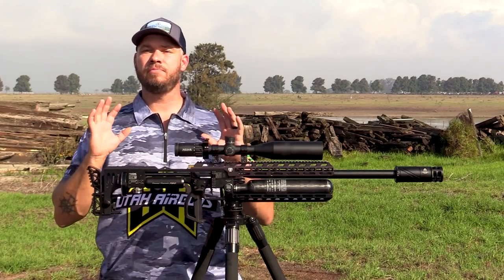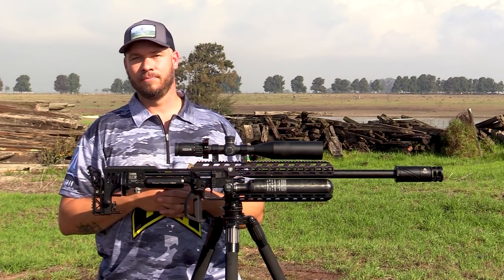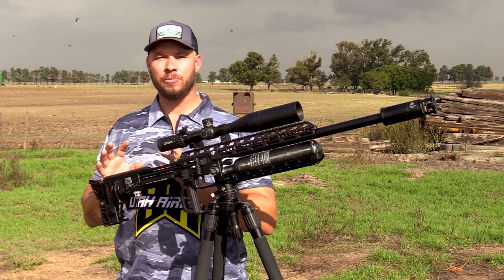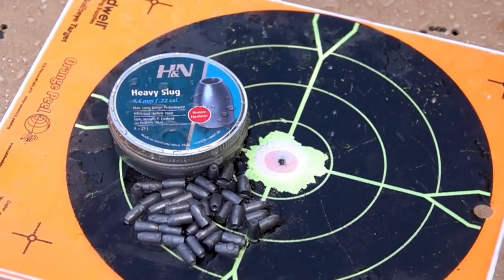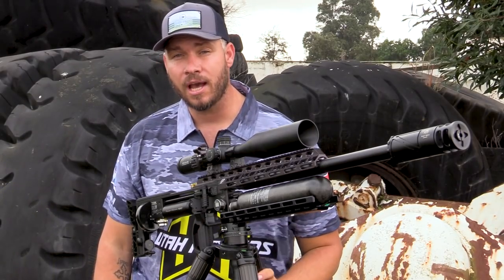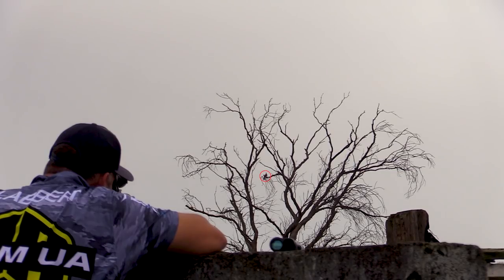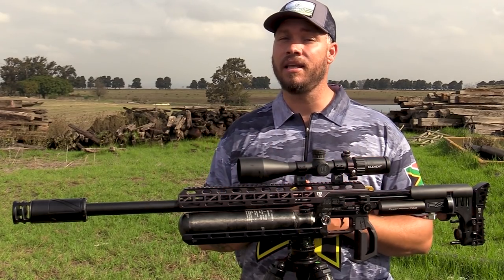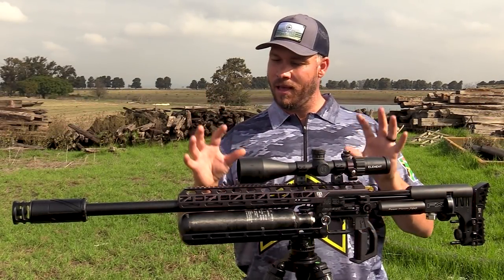AIR GUN HUNTING EVOLUTION WITH FX IMPACT M3 I LONG RANGE AIR GUN HUNTING I FX IMPACT UPGRADES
Air gun hunting evolution with the Fx Impact has come a long way. A few years back long range air gun hunting was not doable with a air gun, but with the Fx Impact evolving for air gun hunting and newer air gun hunting slugs making a appearance on the market it is now possible. As a pro air gun hunting marksman i believe in evolution of air guns and air gun ammo. For competitive air gun shooting its also a huge step opening new shooting disciplines for shooters. In this video i discuss the latest advancements on the Fx Impact M3 for Fx Airguns for air gun hunting and shooting. Fx Airguns is always working on new advancements on the air guns and as myself being part of the research and development team i share the passion taking air gun hunting forward and making air gun shooting more enjoyable for future generation air gun shooters or air gun hunters. In this video i display long range air gun hunting taking clean ethical shots on pest birds on a farm that has big problems with pest birds. The high end air gun hunting slugs i use is from HN Sports and is also the latest advancements in air gun hunting. I co designed the latest range of heavy slugs with HN Sports and i focused all my energy into making the perfect air gun hunting slug to deliver the maximum impact on target with high end accuracy. As a professional air gun hunter and air gun shooting competitor i believe the key to great shooting is to use the best air gun hunting equipment possible to give you the results needed to do ethical clean air gun hunting. I also believe that i need to set a good example for upcoming air gun hunting shooters and air gun competitors.
All the pest birds in this video that has been hunted down has been donated to the local falcon rehab center and local working people on farms for food. If you love the Fx Impact and you love long range air gun hunting then this video is definitely for you to watch.

Air gun hunting gear used:

Air gun: Fx Impact M3 800mm barrel
Air gun barrel liner: Superior heavy liner
Air gun Scope: Element Nexus
Air gun Silencer: DonnyFl Fatboy
Air gun slugs: HN Sports Heavy slugs 34 grain 218
Air gun velocity: 1000fps
Air gun recording system: Sideshot Scopecam with Gopro Hero 10